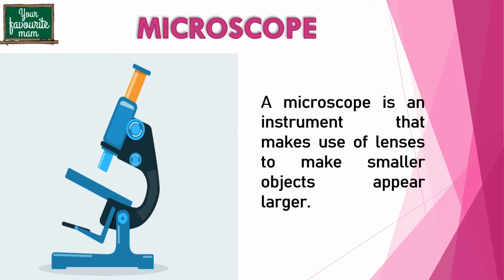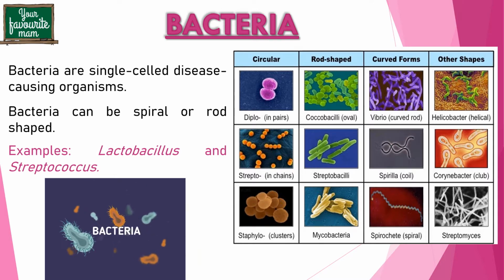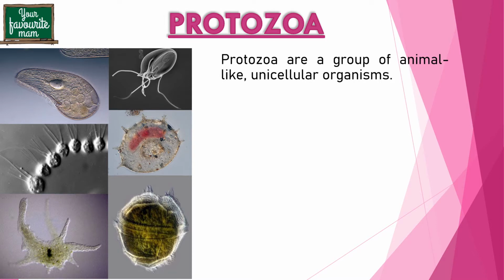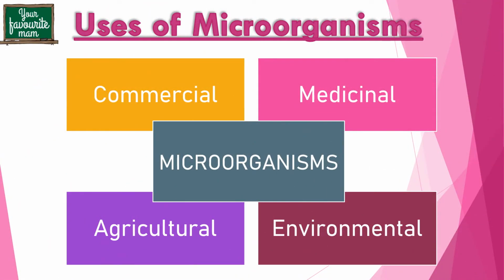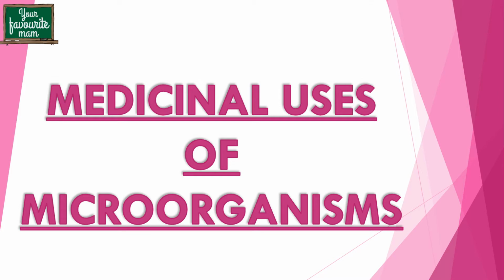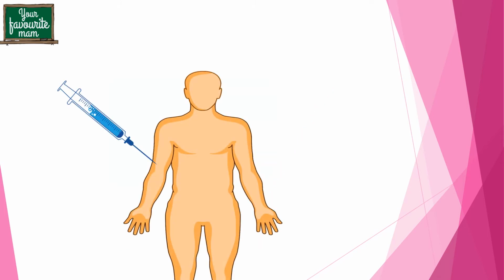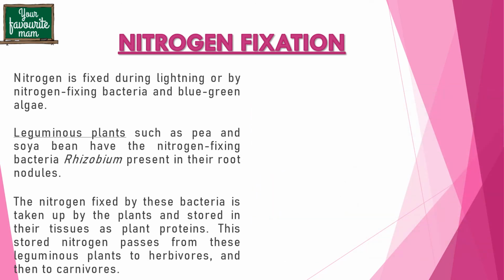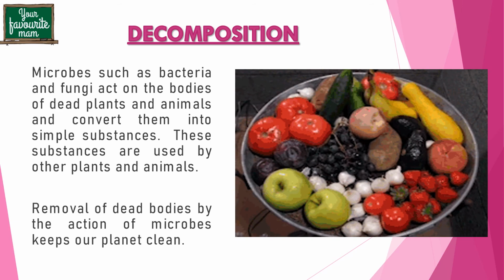Microorganisms [ MICROORGANISMS: FRIEND AND FOE ] Science | Class 8 | Part 1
In this Part 1 video, you will learn about Microorganisms as Friend and Foe, a topic of CBSE class 8 science/ NCERT class 8 science. This session will mainly be around the microorganisms and the different kinds of microbes, as well as the various roles of Microorganisms as Friends.